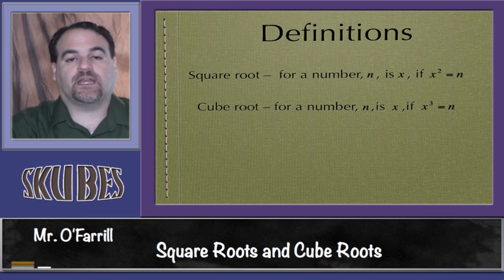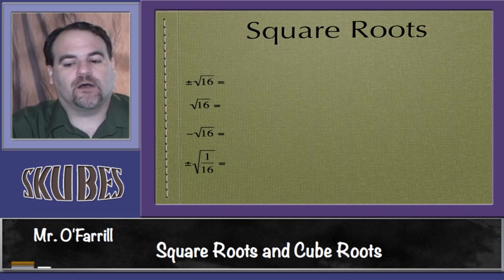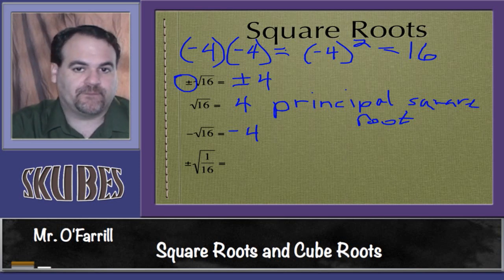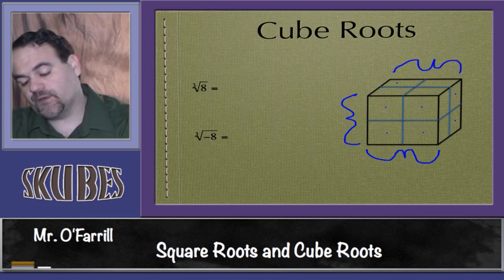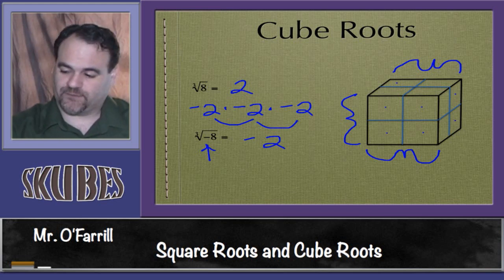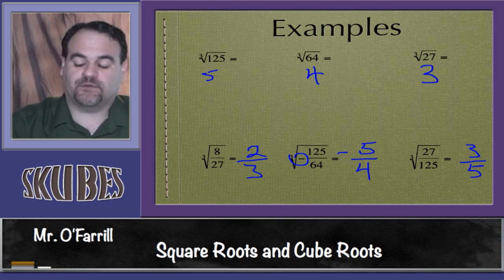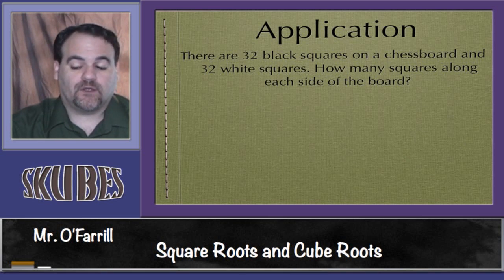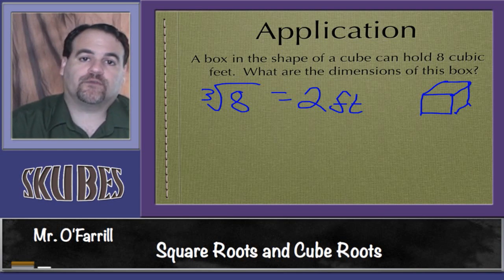Square Root and Cube Root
8.EE.2